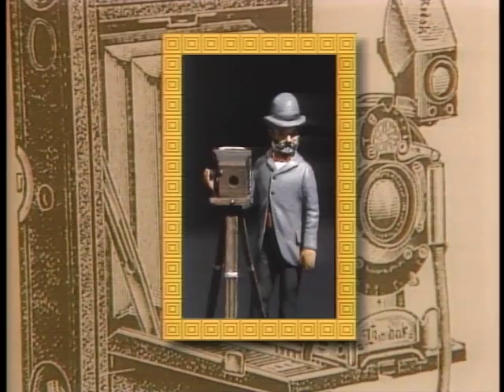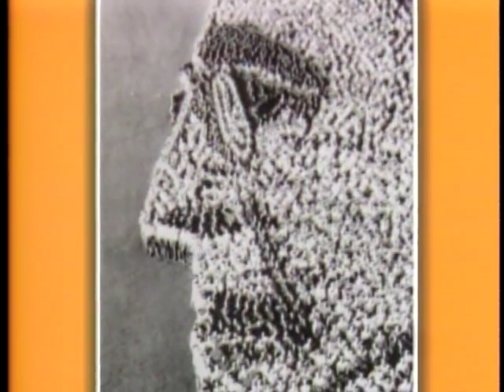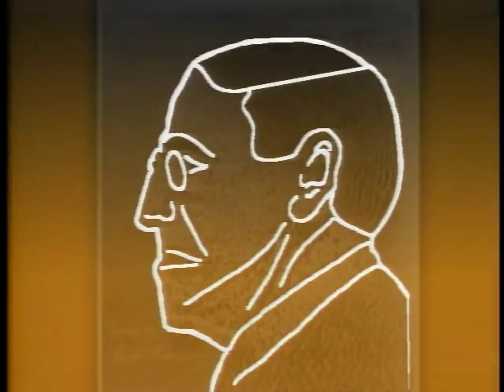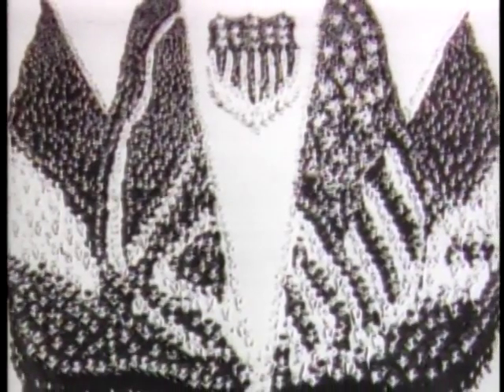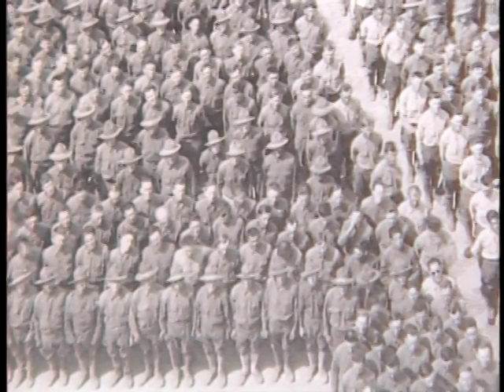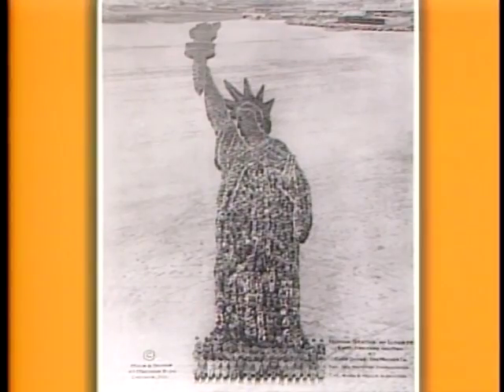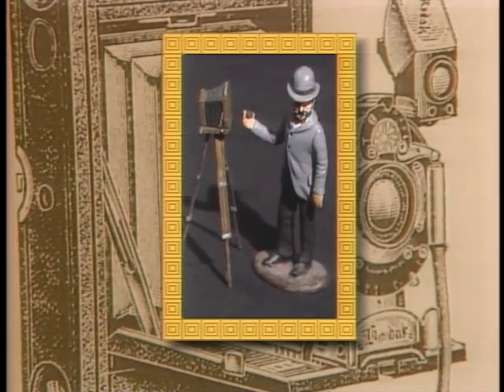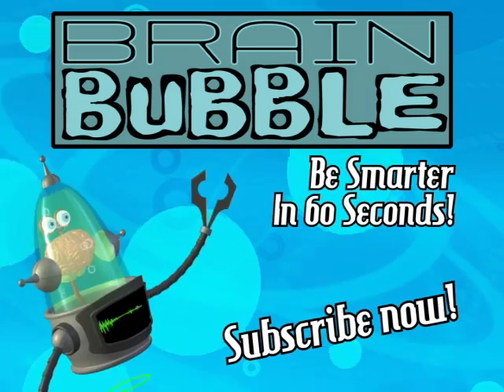Living Photographs: Thousands of People - One Amazing Photo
Photographer Arthur Mole created amazing works of art by carefully arranging 30,000 World War I soldiers for a series of "living portraits." See his incredible work in this one-minute installment of Fun Facts of American History.

Brain Bubble features some of the coolest little-known facts you've ever heard.